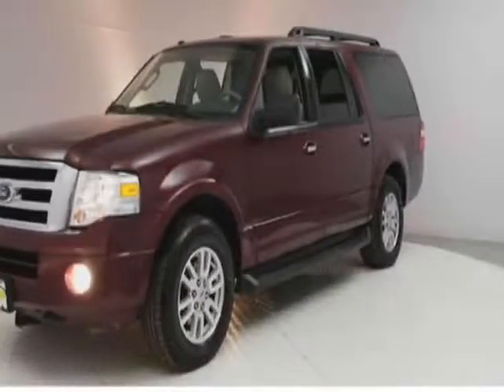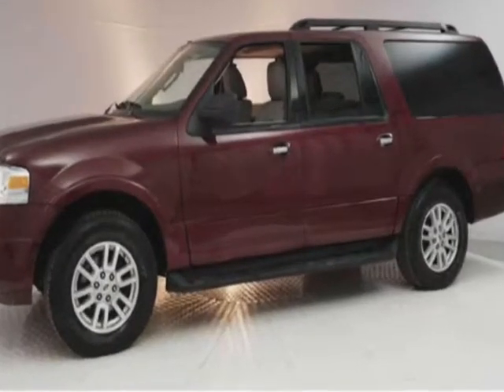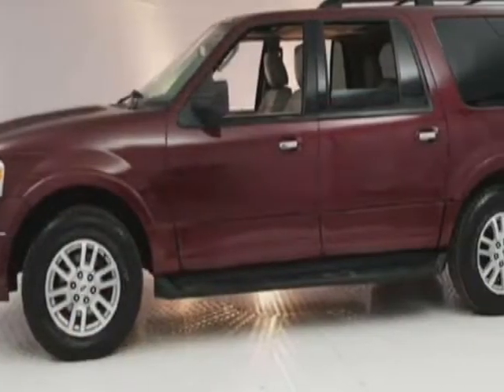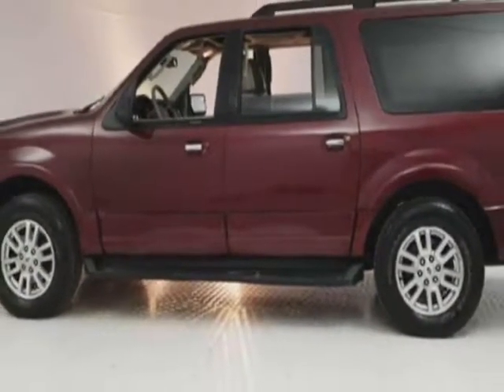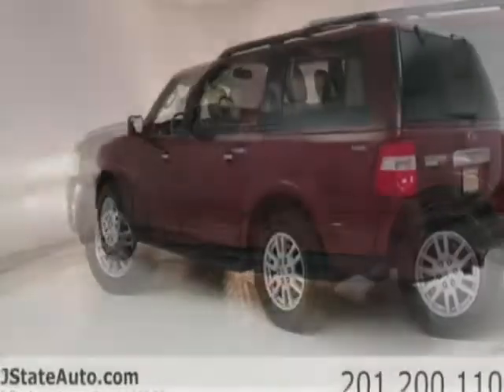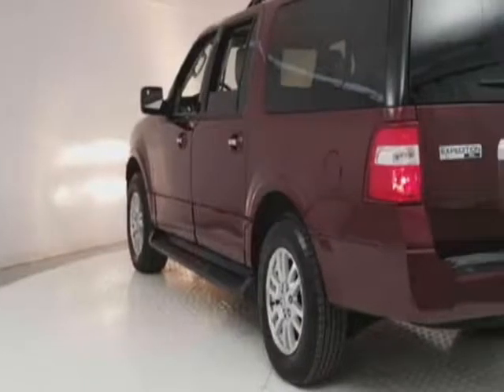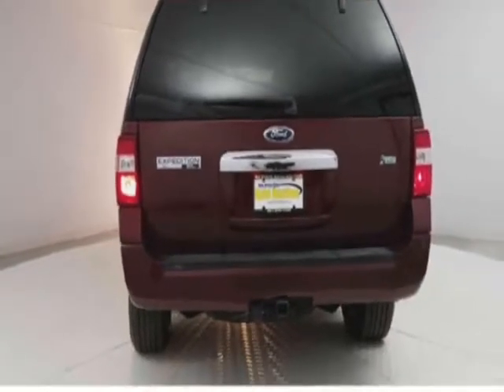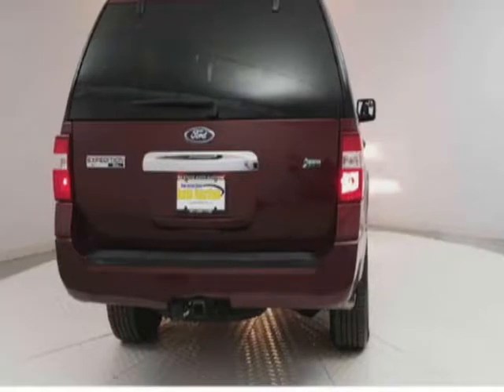2012 Ford Expedition EL 4WD 4dr XLT SUV - Jersey City, NJ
New Jersey State Auto Auction, Jersey City, NJ - Ford Expedition EL Leather Sunroof 3rd Row Seating